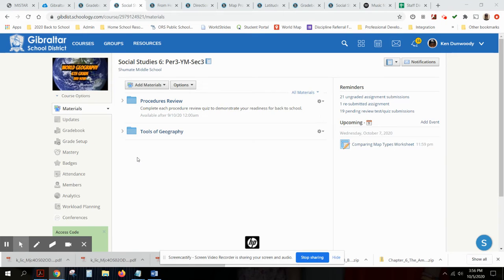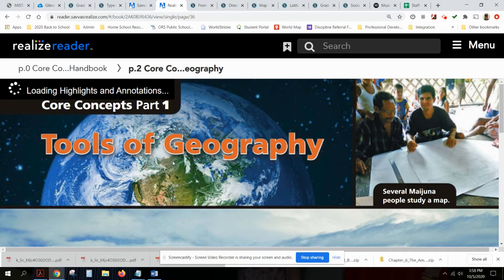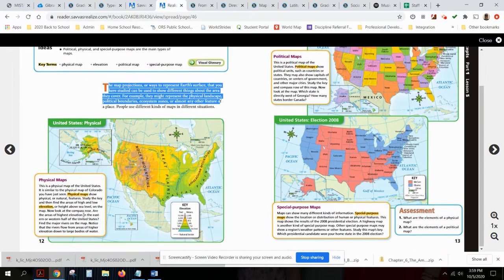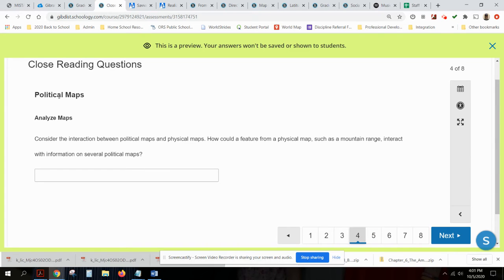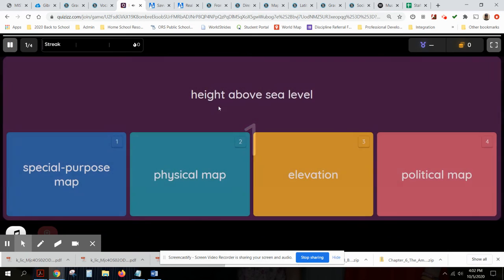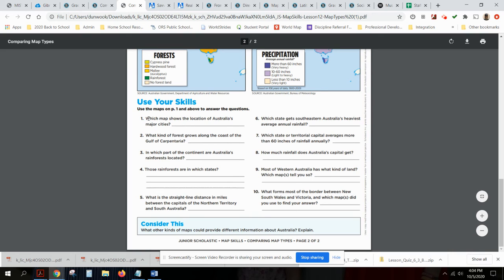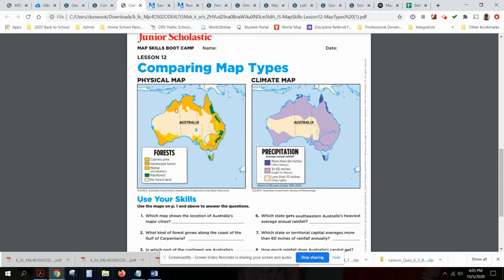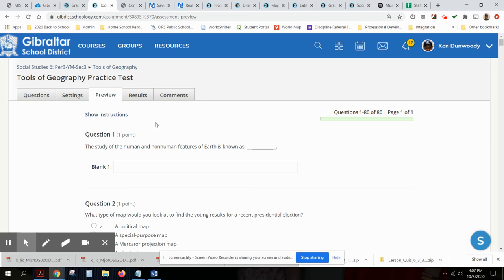6th Grade Social Studies - Oct 5, 2020